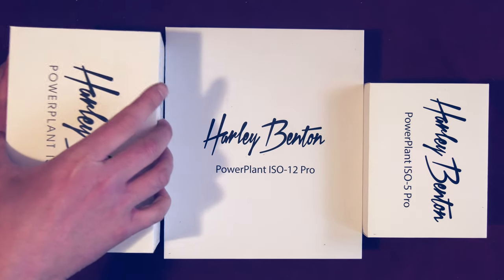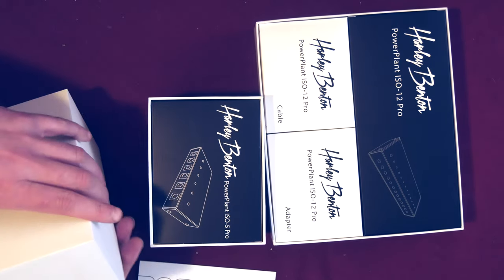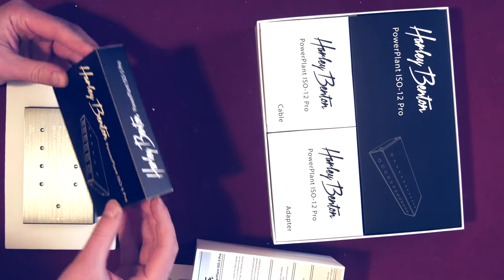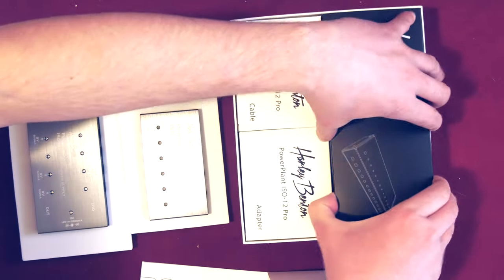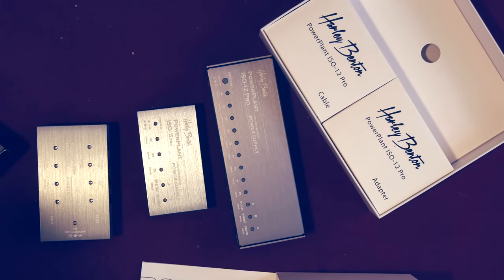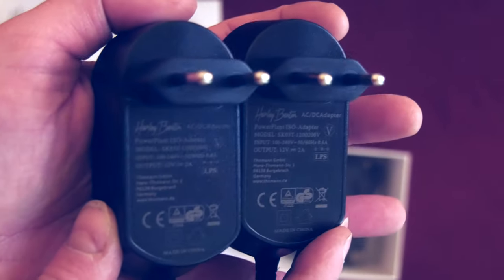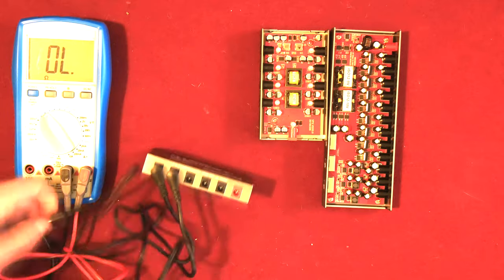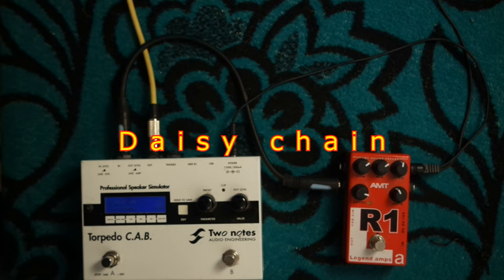Gear review: Harley Benton Power Plant ISO Pro series (ISO 1 Pro, ISO 5 Pro, ISO 12 Pro)